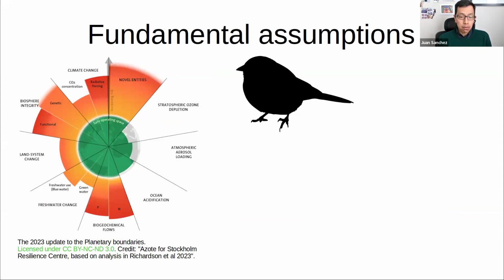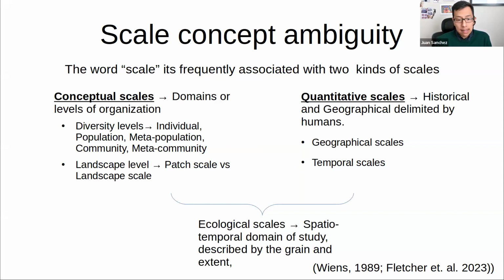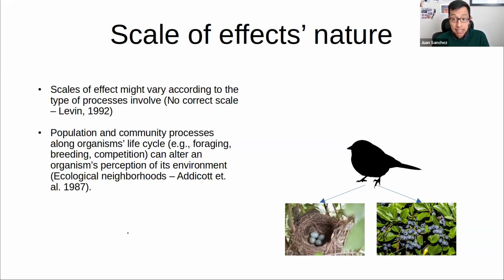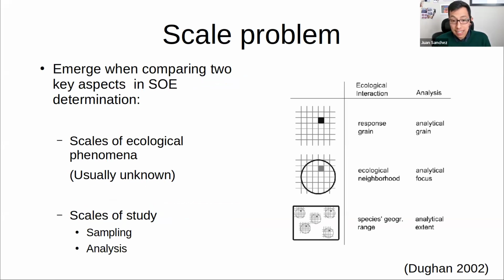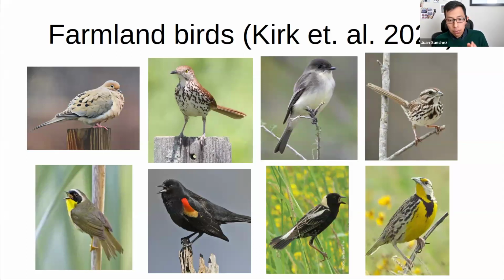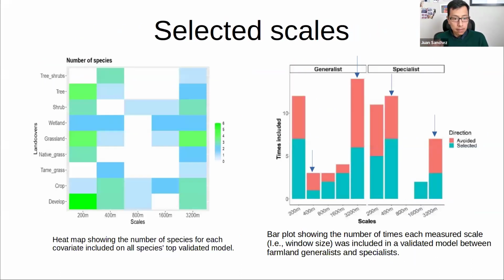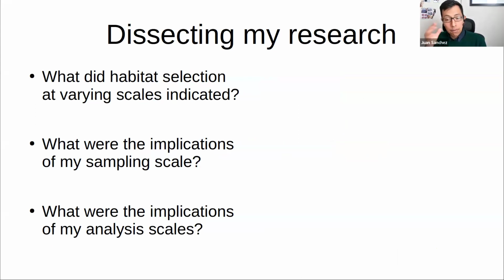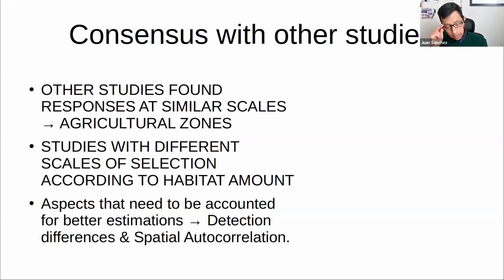casiopa webinar march 25 2024